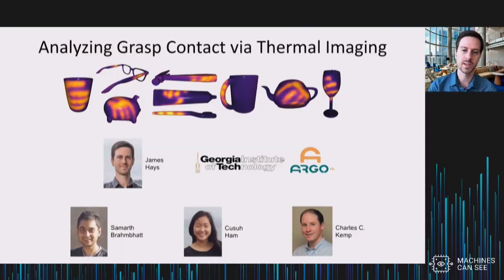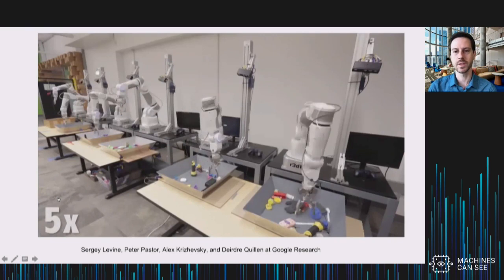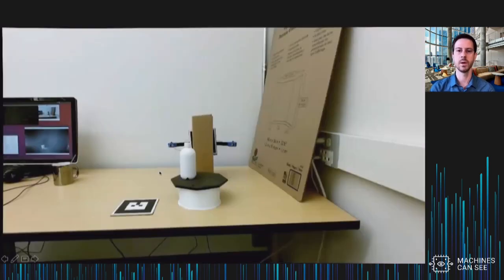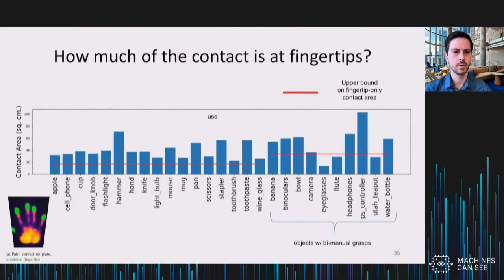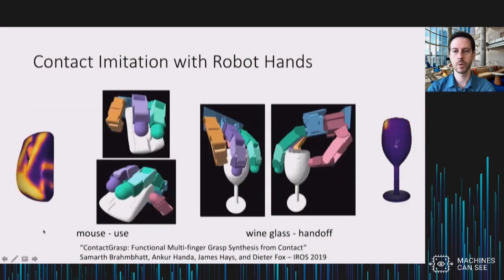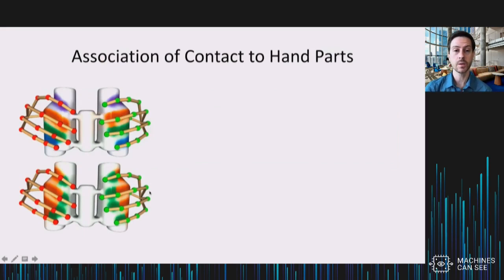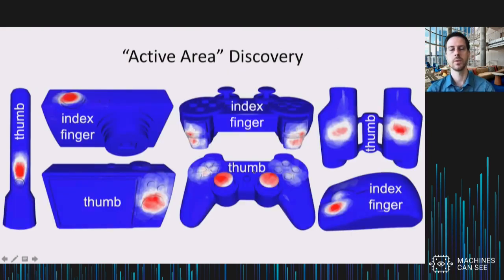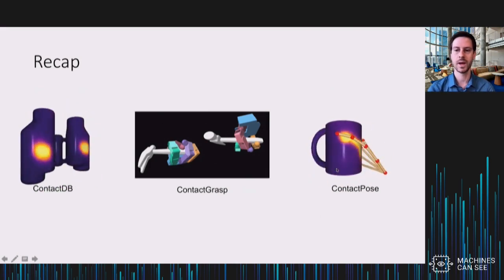MCS 2020. Day 2. James Hays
James Hays (Georgia Tech / Argo AI) "Thermal Imaging for Grasp Understanding".

Machines Can See 2020 is the 4th annual computer vision and machine learning summit organized by VisionLabs.